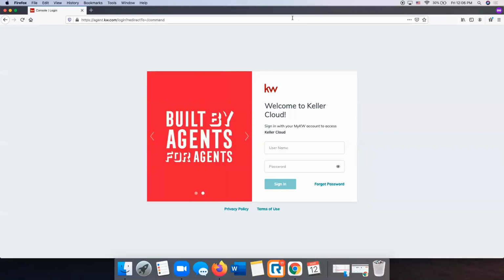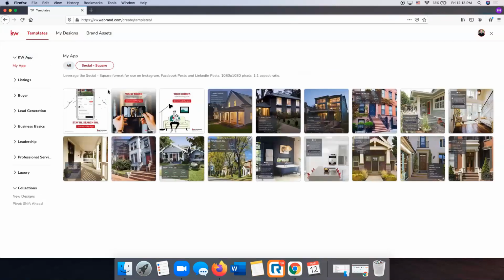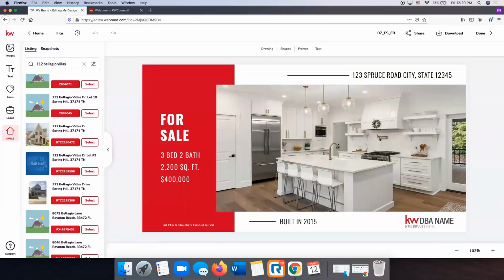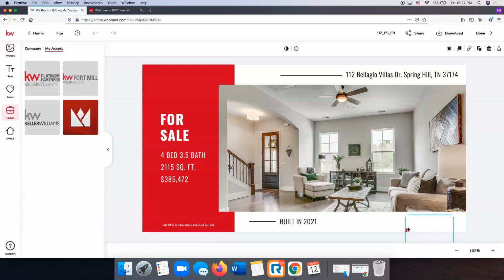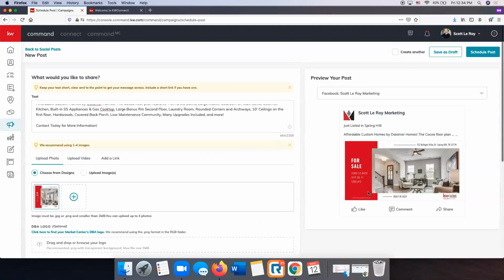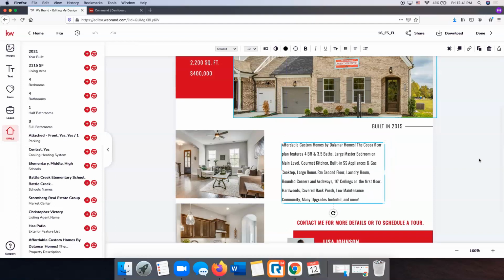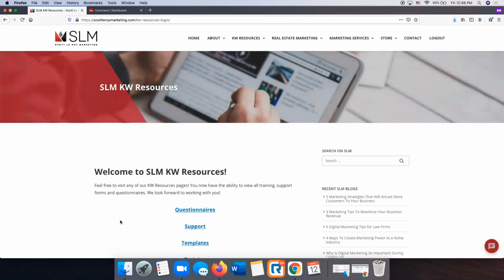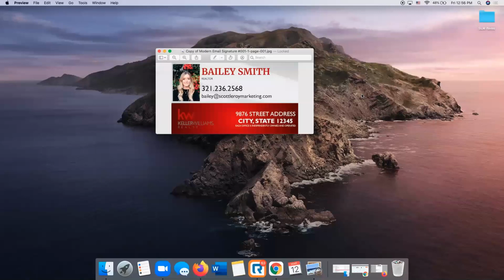Designs 101 - 3/12